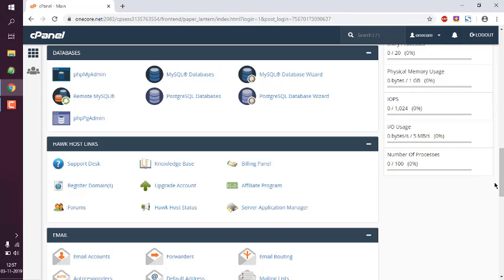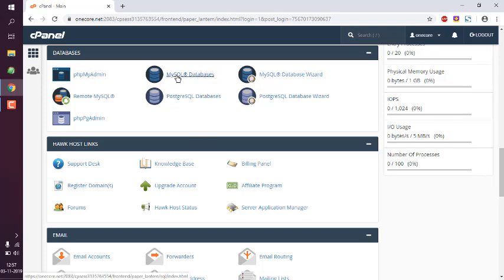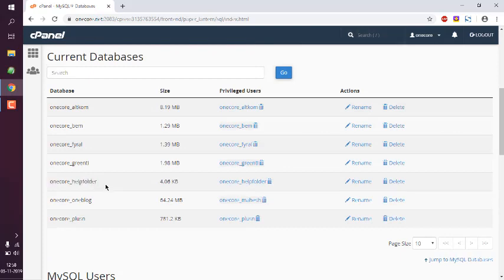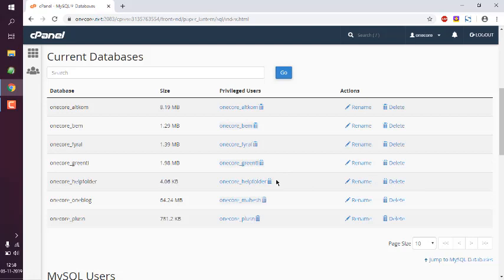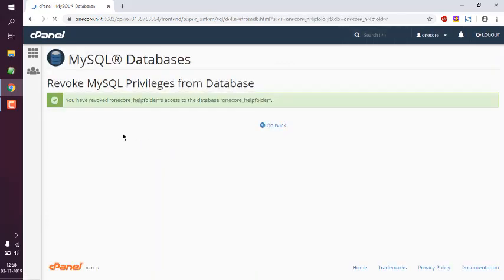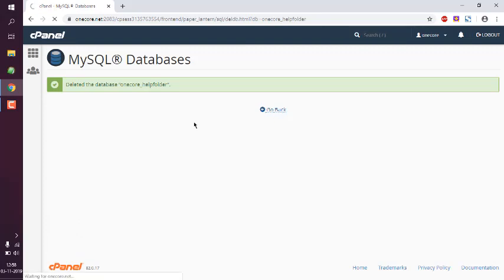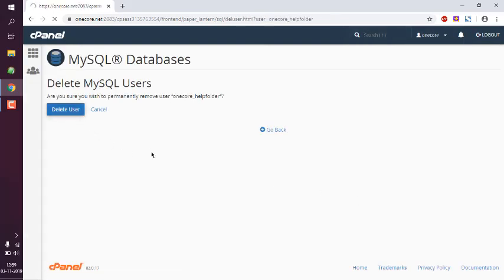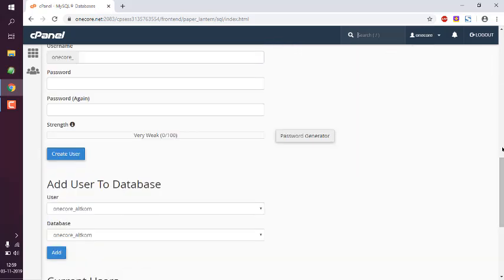CPanel How To Delete MySQL Database in cPanel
Learn How To Delete a MySQL Database in cPanel